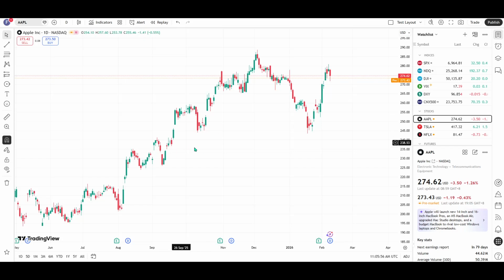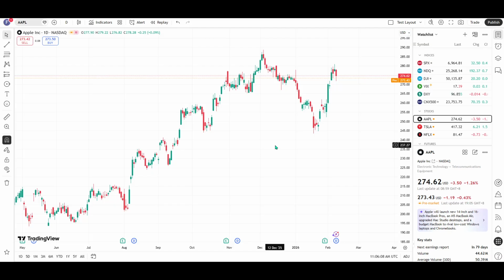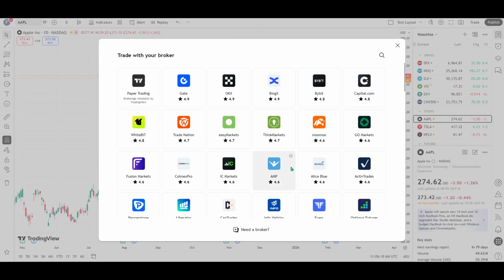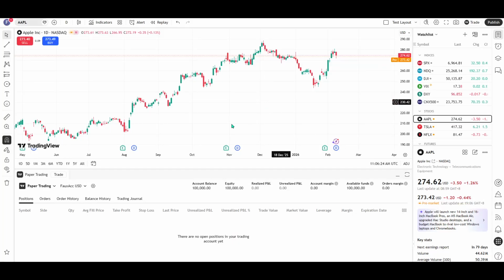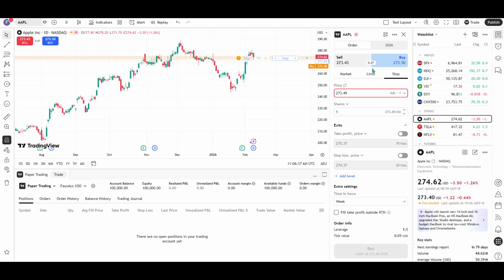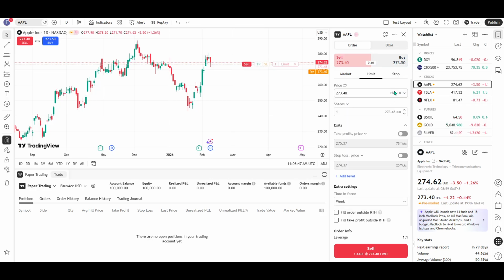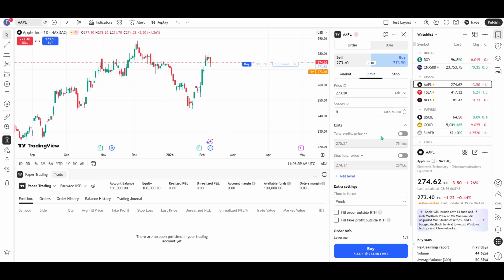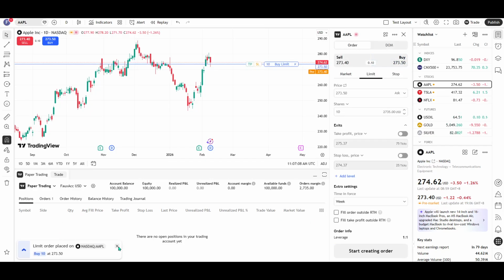How to Place a Limit Order on TradingView (2025 Step-by-Step Beginner Tutorial)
Learn how to place a limit order on TradingView the right way! In this 2025 step-by-step beginner tutorial, I’ll show you how to open the trading panel, set limit price, adjust order size, and manage limit orders directly from TradingView charts. Perfect for beginners trading stocks, forex, or crypto using TradingView.

how to place limit order tradingview, tradingview limit order tutorial 2025, set limit order tradingview chart, tradingview trading panel guide, tradingview order types explained, tradingview for beginners trading, tradingview tips and tricks, tradingview platform tutorial, place buy limit tradingview, place sell limit tradingview, tradingview broker integration guide, tradingview order execution tutorial, limit order trading strategy